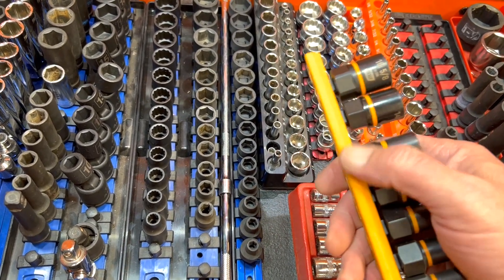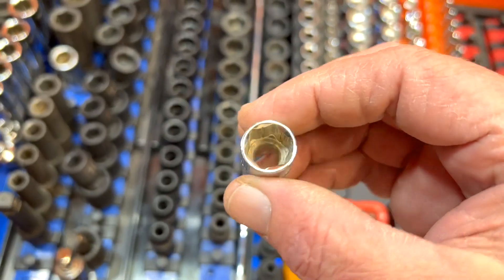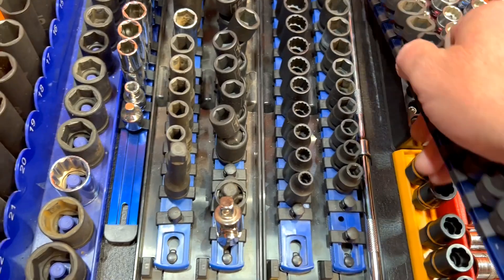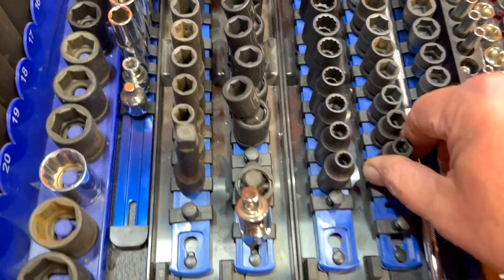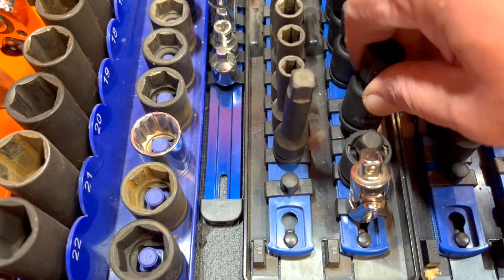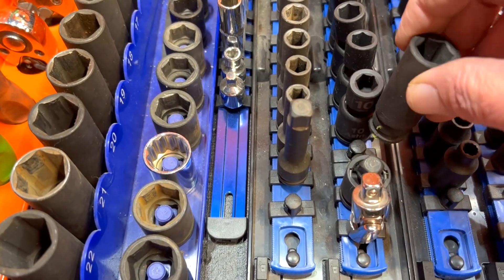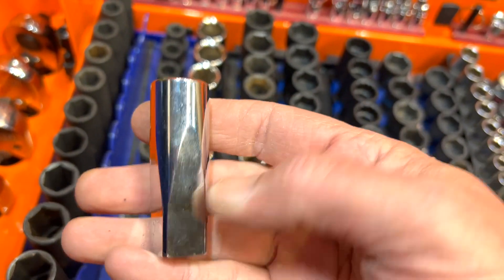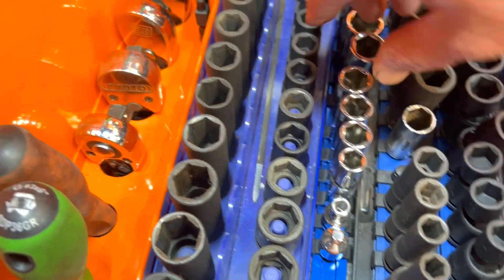Do You Need SAE Sockets in your toolbox? Have a look at my sockets and socket organization!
Here are some of my favorite links to get some excellent tools.